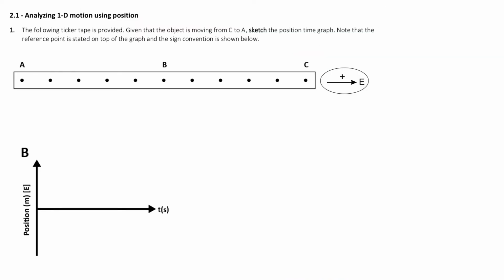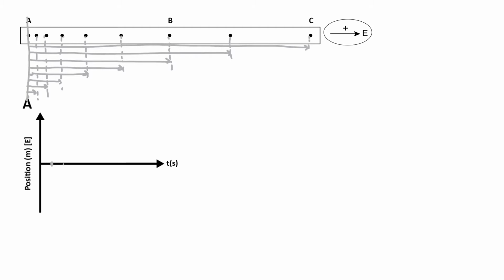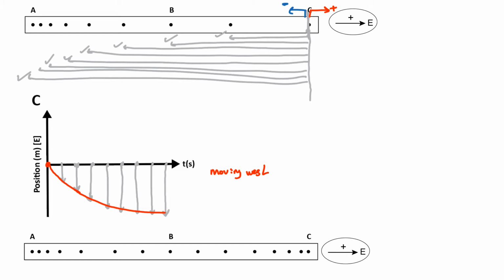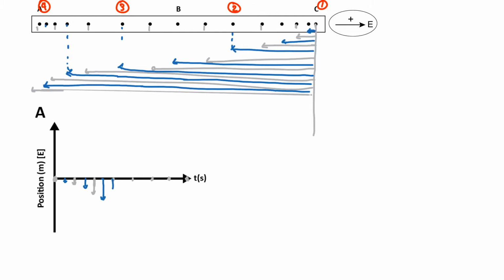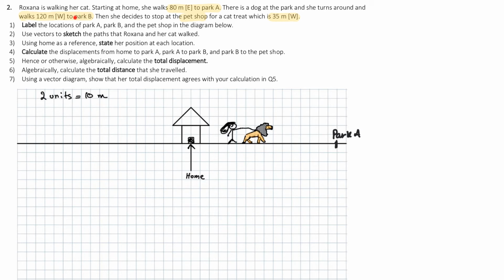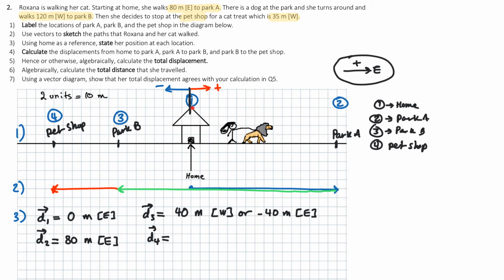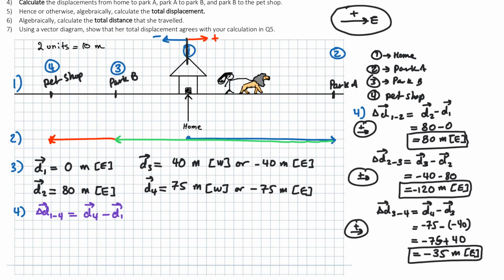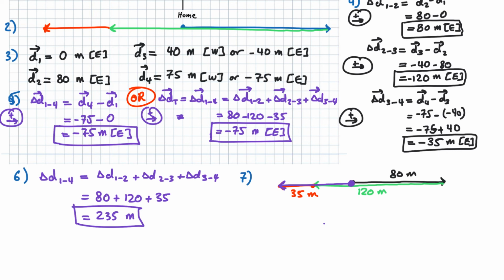Practice - Analysing 1D motion using position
For the fourth question of graphing, I took the reference about C instead of A. Sorry for that.